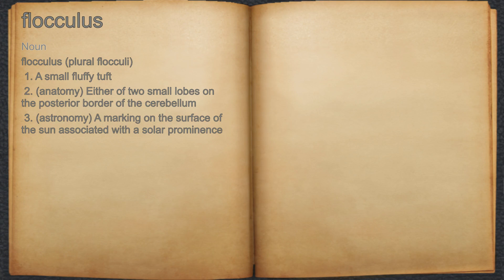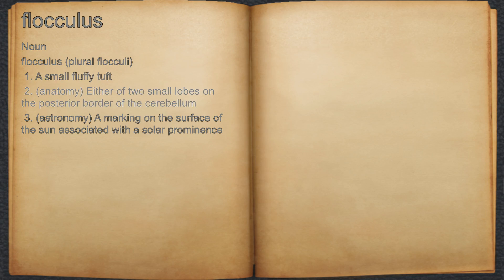What does flocculus mean?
A spoken definition of flocculus.

Intro Sound:
Typewriter - Tamskp